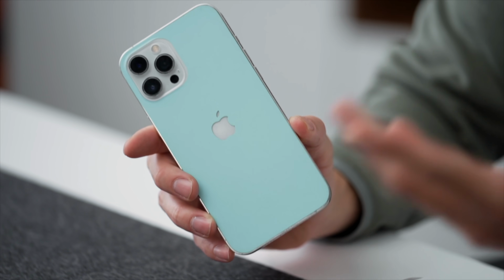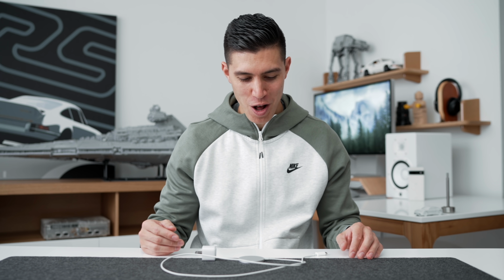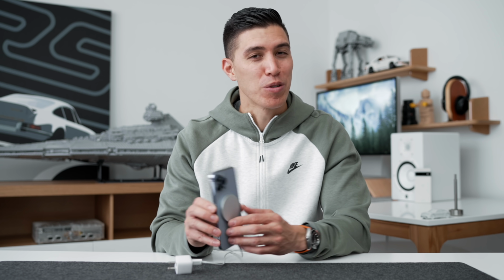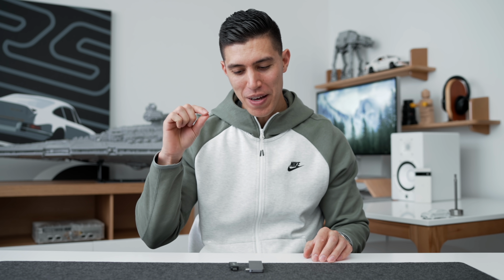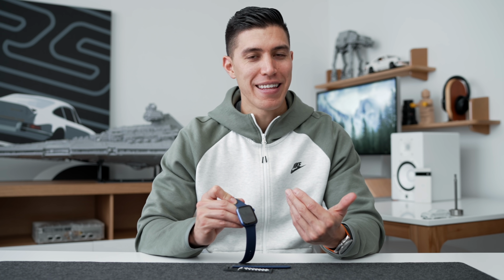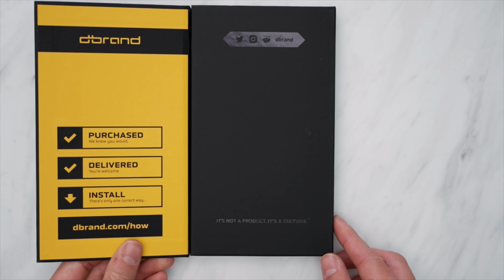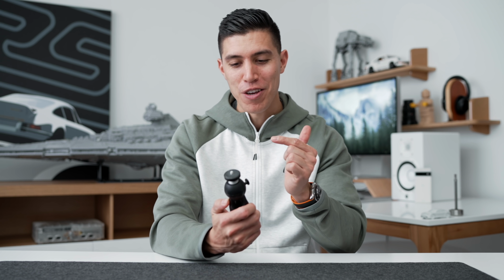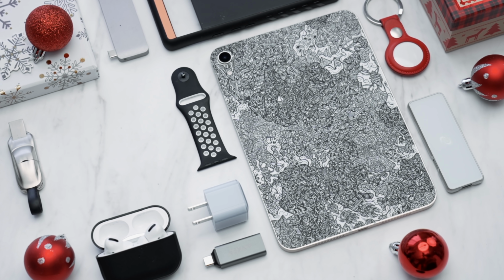Budget Tech Gifts UNDER $25 - 2021 Gift Guide!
Here's my annual Tech Gift Guide for 2021! These are some of the best tech gift items that you can get. Winners will be announced around Christmas Day! Wishing everyone a very happy holiday season!

MaghSafe Charger
USB-C to SD Card Dongle
Full USB-C Dongle
Apple Watch Straps
Airpods Case
Apple AirTag
Galaxy Smart Tag
Mini Tripod